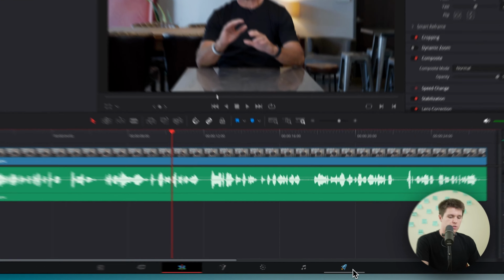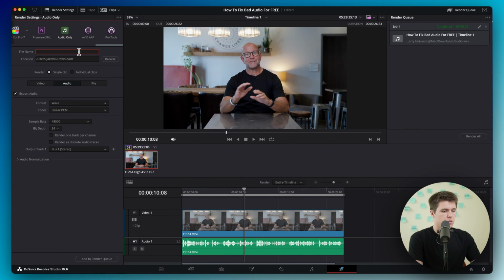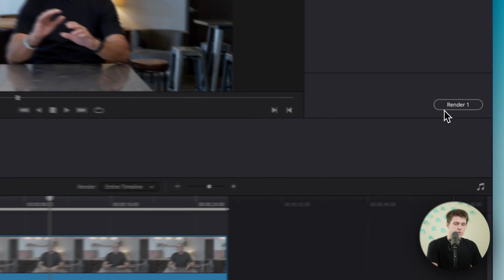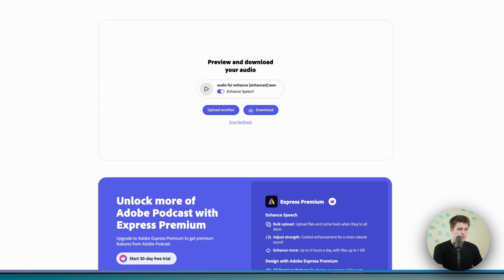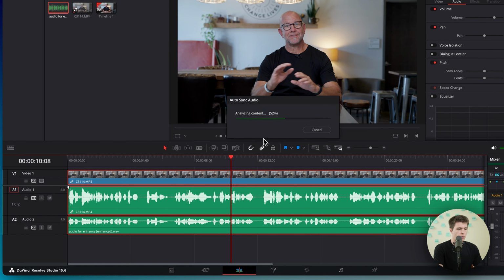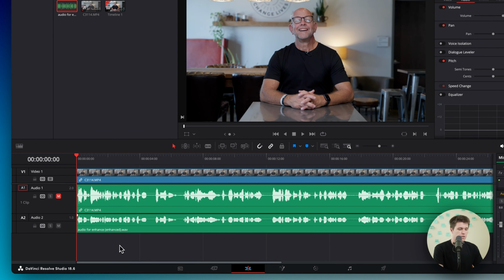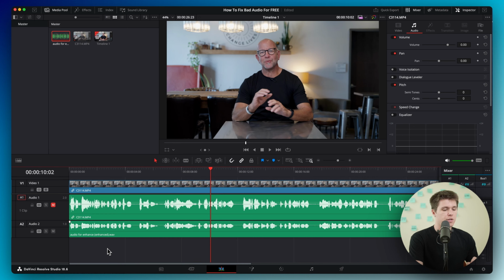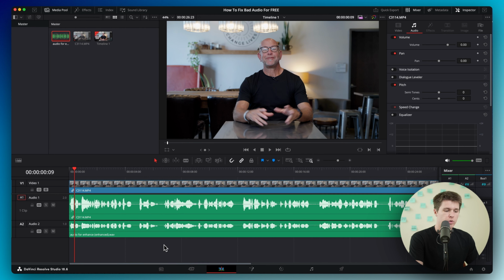Fix Bad Audio With This FREE AI Tool!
Sometimes, audio just doesn't turn out the way we thought it would. Background noise, microphone hiss, and countless other issues can make audio completely unusable. However, this free online tool fixes bad audio with the power of AI!

Chapters:
00:00 - Intro
00:21 - Before Enhancement
00:32 - Issues
00:43 - How to Fix
00:47 - Exporting as .WAV
01:19 - Adobe Podcast
02:03 - Aligning Clips
02:13 - ENHANCED Audio
02:27 - Enhancements
02:42 - Making it Sound More Natural
03:40 - Outro